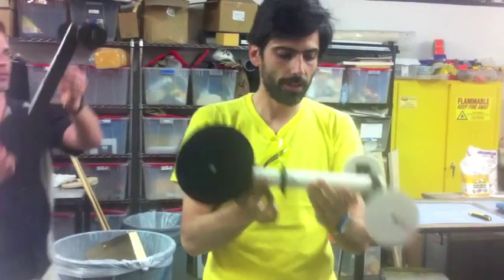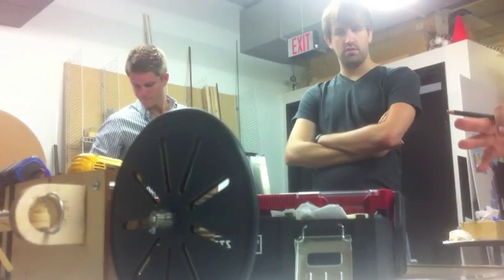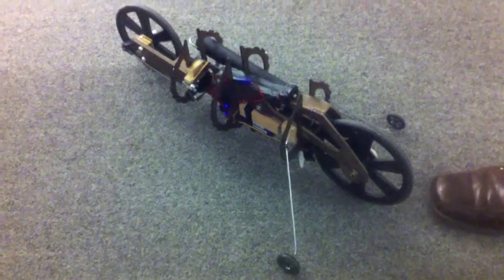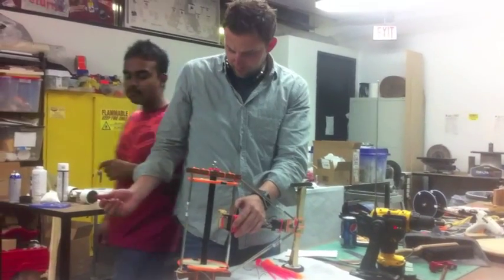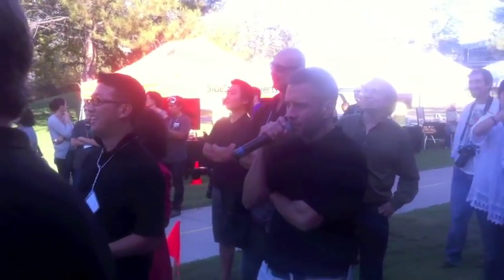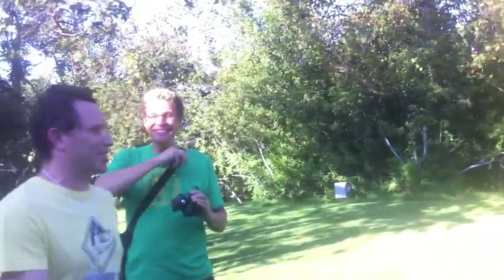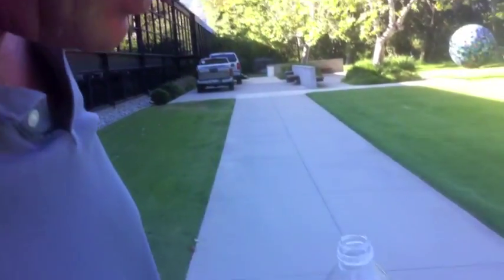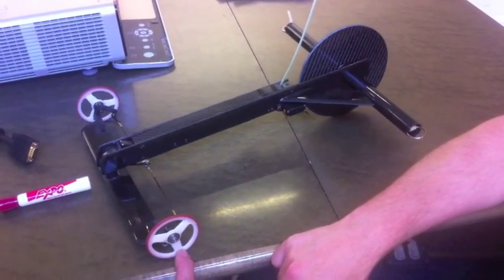Rubber Band Racer - eFormula Experience GradID - ACCD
The Formula E project is an annual Summer event for GradID at Art Center College of Design in Pasadena, California. The class is randomly assigned teams of two. The assignment is to develop a racing vehicle powered by one 16 foot X 3/16 inch rubber strip with radio controlled steering and breaks.

The process combines the exploration of materials, automotive engineering, and a thematic design concept, which drives the team's design strategy, brand identity, racer design and all of the graphic presentation elements. The race event consists of Concours d'elegance (theme judgement) and three challenging race courses.